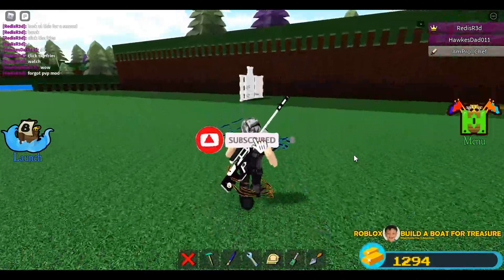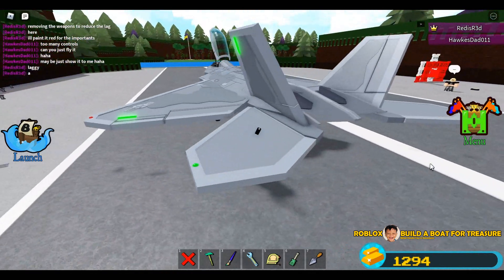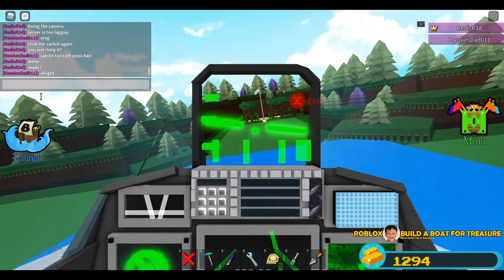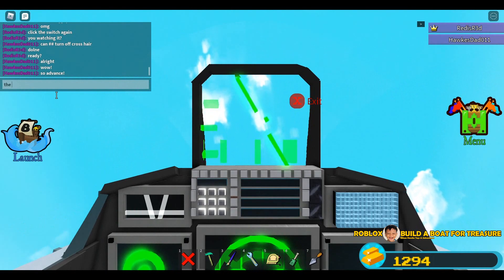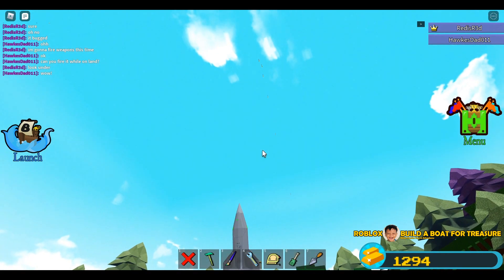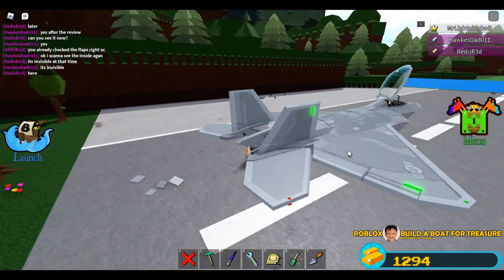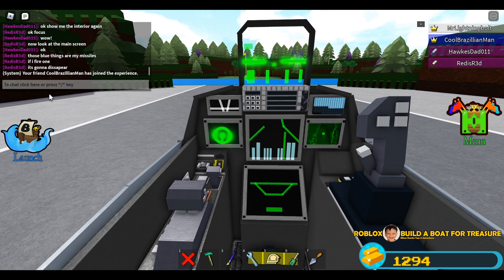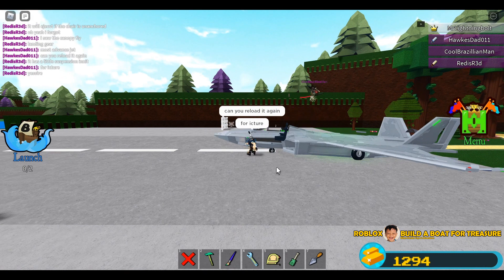The Most Advance Fighter Jet in Roblox Build a Boat for Treasure!